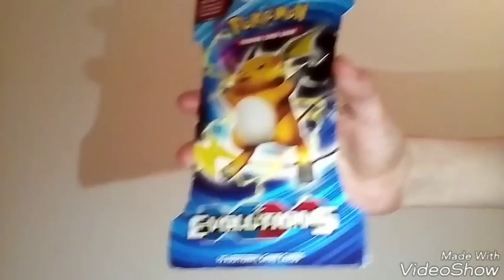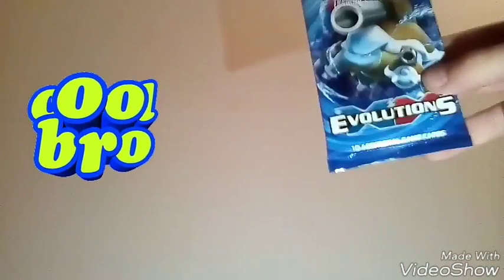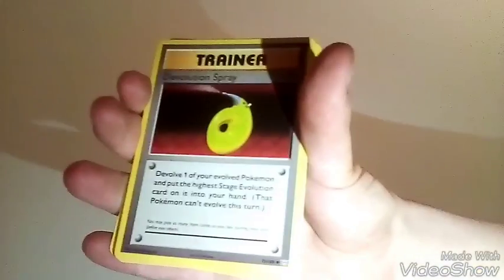Opening 1 evolutions pack (Pokemon cards)